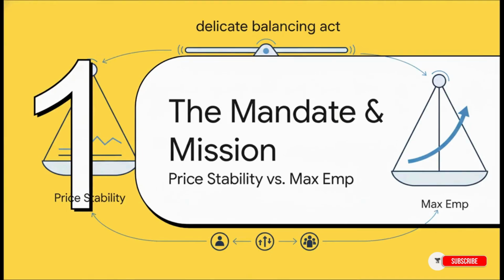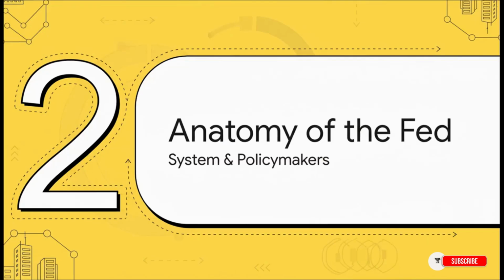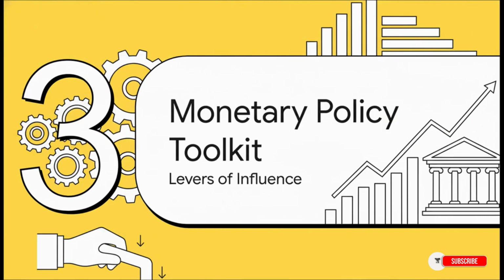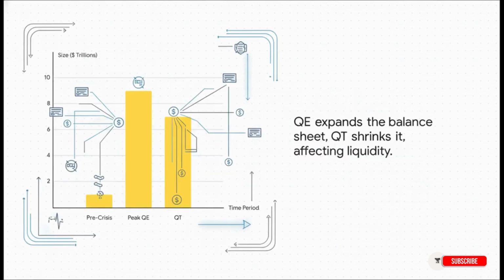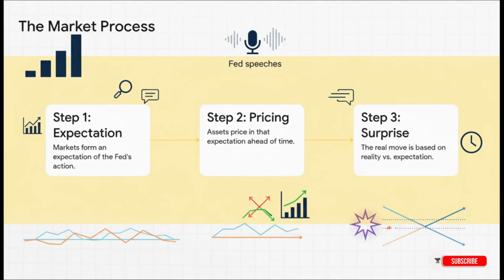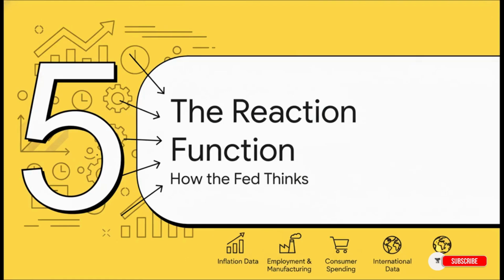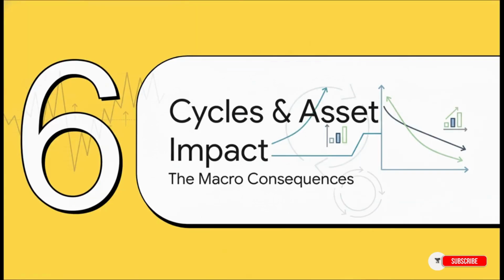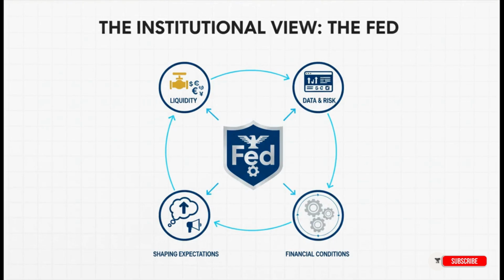The Fed Controls Your Money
In this video, we break down the Federal Reserve from an institutional macro perspective and explain why it is the single most powerful force in global financial markets.

You will understand:

What the Federal Reserve is and why it exists

The Fed’s dual mandate: inflation control and maximum employment

How the Fed is structured and how decisions are made at the Federal Open Market Committee

All major monetary policy tools: interest rates, QE, QT, balance sheet policy, and forward guidance

How the Fed’s reaction function works and which economic data truly matters

Why markets move more on expectations and communication than on the actual decision

The impact of Fed policy on stocks, bonds, yields, the dollar, gold, and global risk assets

Hawkish vs dovish cycles and how professional investors interpret them

Common mistakes traders make when reacting to Fed decisions

This is not retail trading content.
This video is designed to help you think like institutional investors and hedge funds when analyzing central bank decisions.

If you want to understand why markets move the way they do, you must understand the Federal Reserve.

📌 This video is essential for traders, investors, and anyone serious about macro and financial markets.